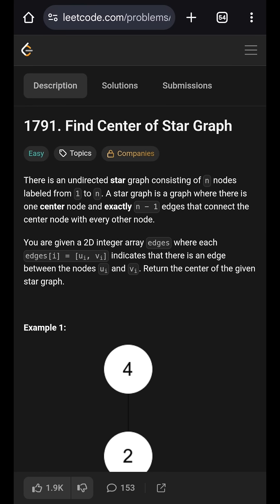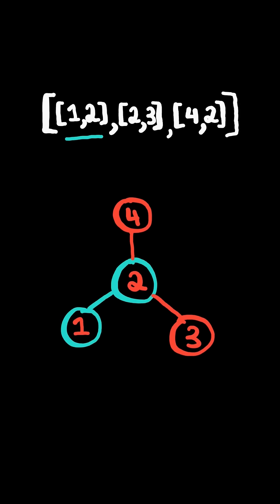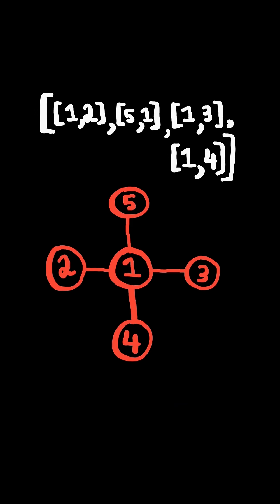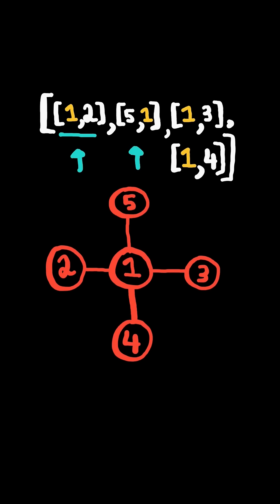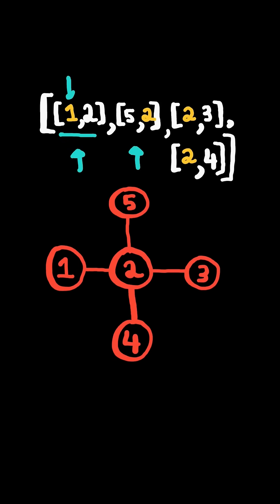LeetCode#1791 Find Center of Star Graph - Python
Solving LeetCode problem #1791 Find Center of Star Graph in Python